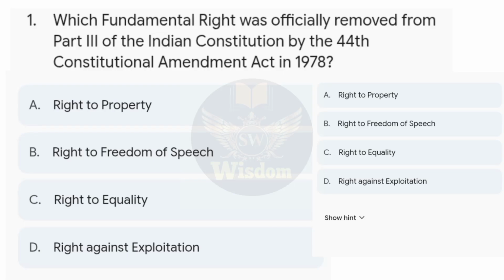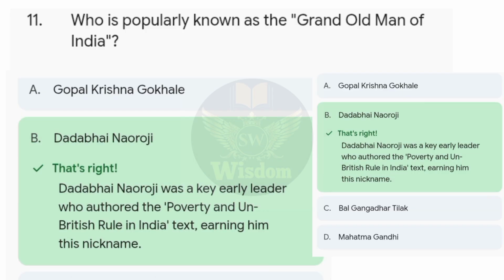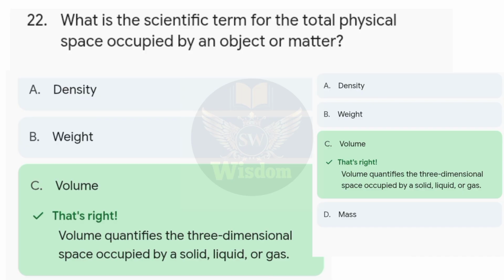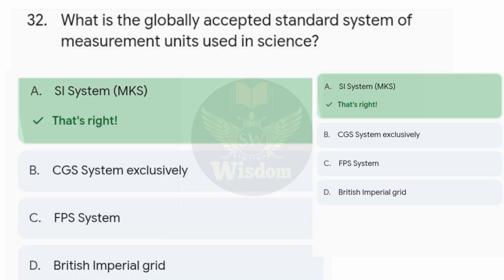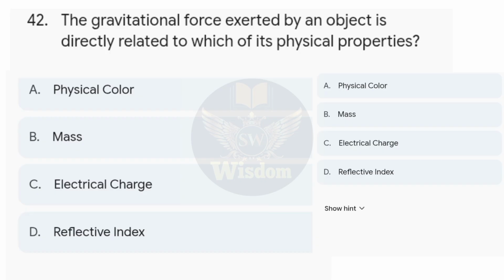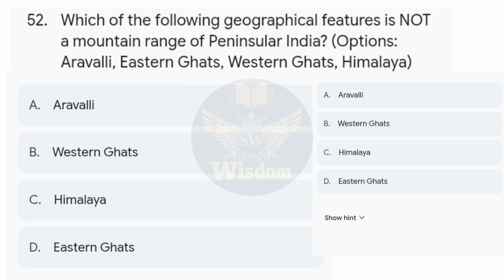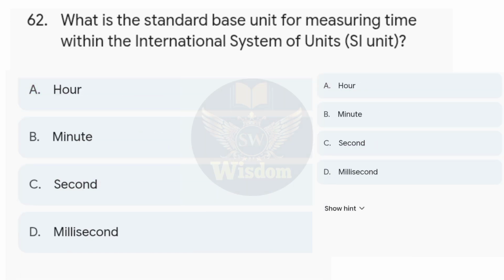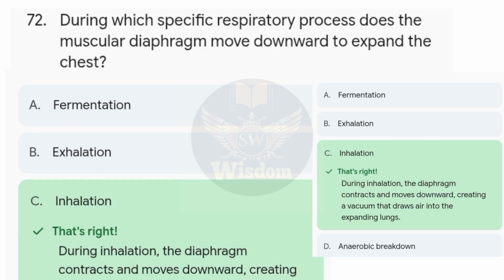1 To 12 June all shifts All Questions || Army agniveer Exam || REPEATED Questions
1 To 12 June all shifts All Questions || Army agniveer Exam || REPEATED Questions

‎general knowledge prashn
‎general knowledge trivia
‎general knowledge ke question
‎general knowledge video
‎competitive maths question
‎competitive exam preparation
‎competitive cracker
‎competitive exams library
‎competitive programming
‎competitive exam
‎competitive elisa
‎competitive and supply chain strategies
‎competitive exam motivation
‎competitive exams after 12th for
‎government job
‎gk important question answer
‎important gk about india
‎important gk assam
‎important gk for all competitive exams
‎gk important days and dates
‎all important gk questions
‎important gk questions about india
‎important gk and gs
‎important gk and current affairs questions
‎static gk all important topics
‎gk important question
‎gk important question 2024
‎gk important question 2025
‎gk important topics for ssc cgl
‎gk important questions for competitive
‎exams
‎gk important topics
‎gk important question in english
‎gk important topics for ssc gd
‎gk
‎gk quiz video kaise banaye
‎gk background music
‎gk questions and answers
‎gk question
‎gk shorts
‎gk short video
‎gk quiz
‎gk video
‎gk questions and answers in hindi